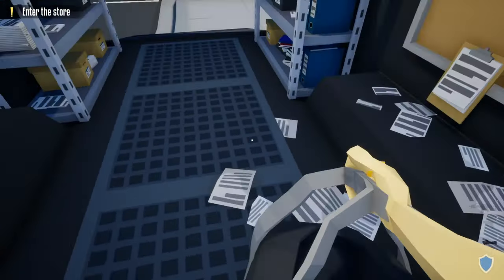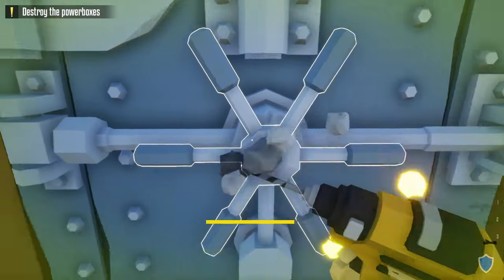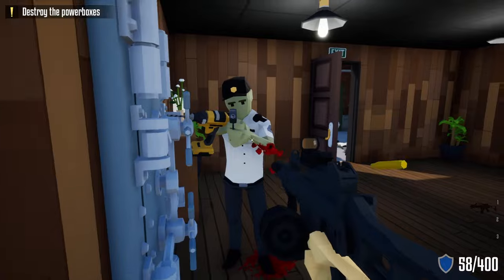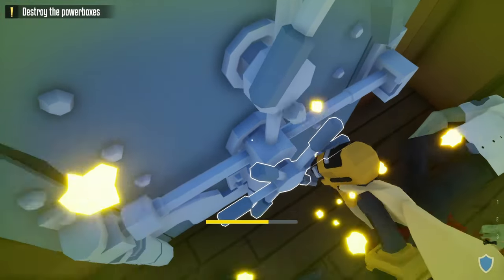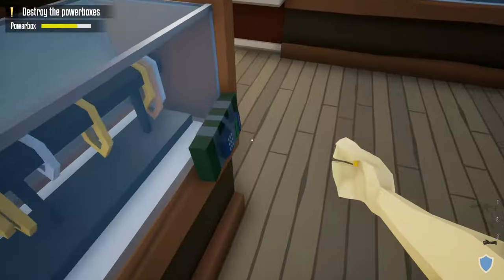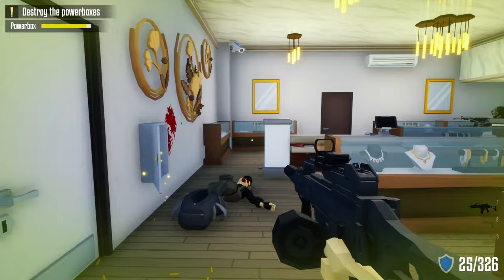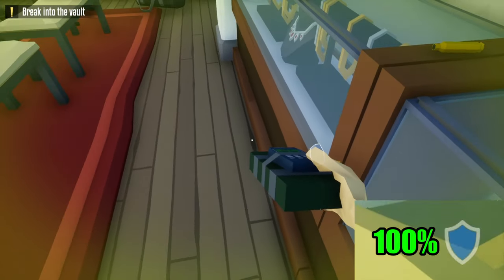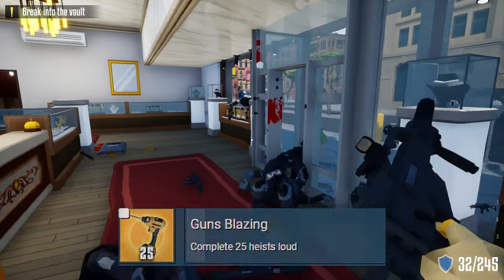This SKILL Is BROKEN In One Armed ROBBER!!! (One Armed Robber Glitches)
In This Video, I'll Showcase a SKILL that will make you A TOTAL BULLET SPONGE!! ENJOY!!